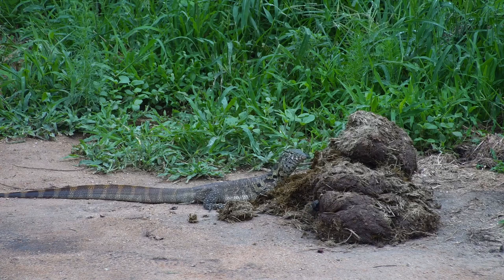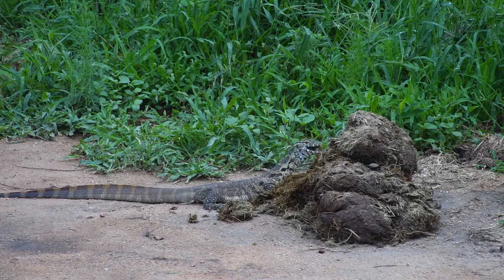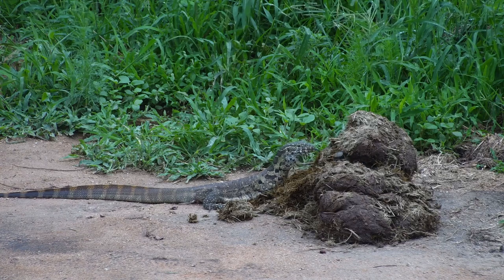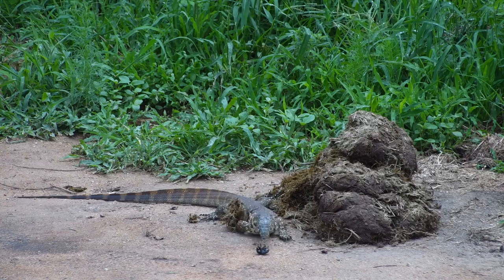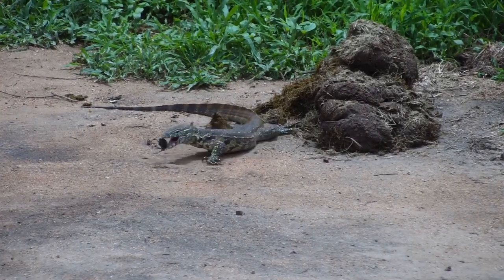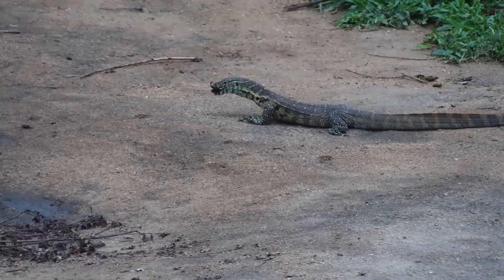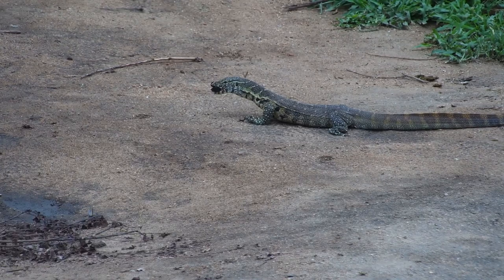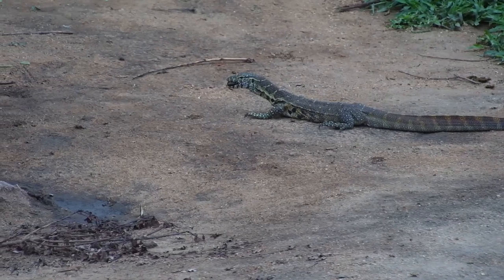Lizard and Dung Beetles | Ranger Insights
Africam showcases Africa’s wildlife LIVE with the aim to educate and generate conservation awareness.
Africam Show will be on a Tuesday at 4pm SAST/ 7amPT

Africam4Good show will be on a Thursday at 4pm SAST /7am PT

Live Cams & Highlights -  @ExploreLiveNatureCams
Documentary Films - @ExploreFilms